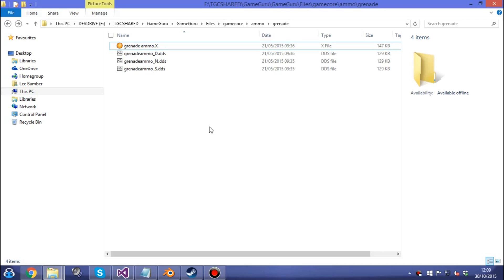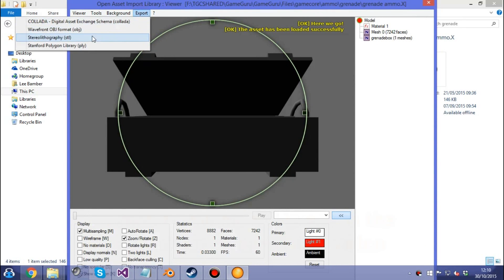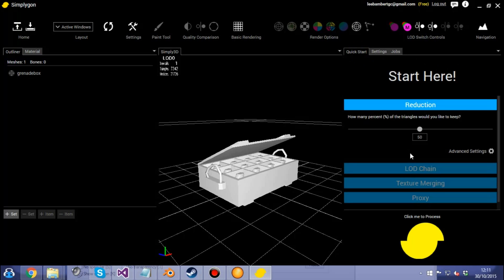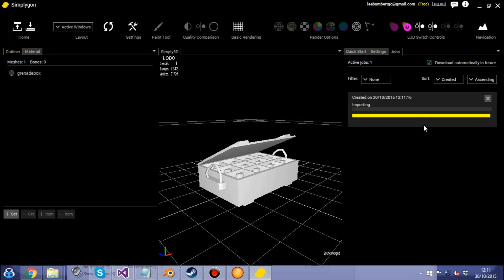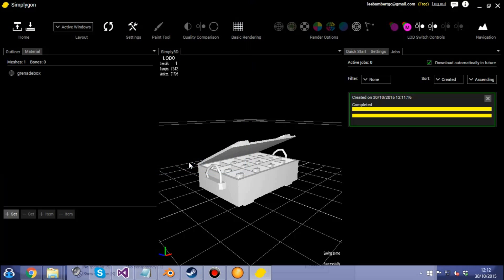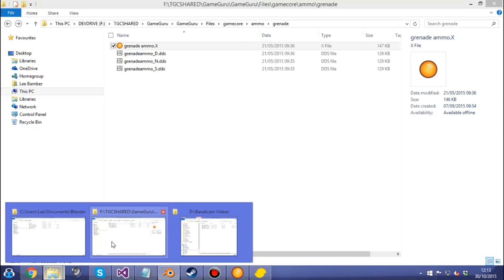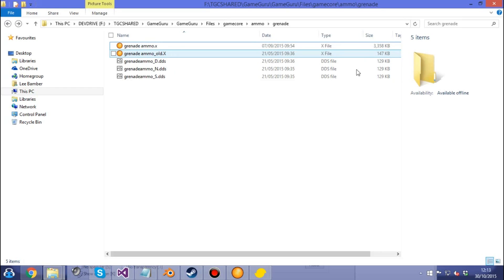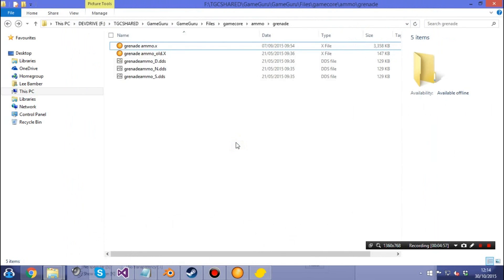Creating Level of Detail model variants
Learn how to create LODs for your 3D models so they perform well in a game scene made in GameGuru.